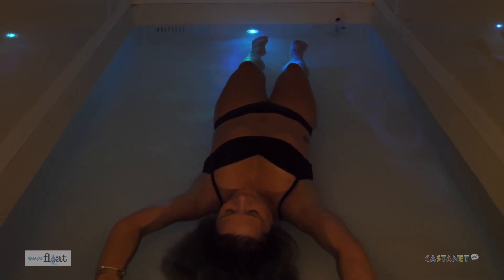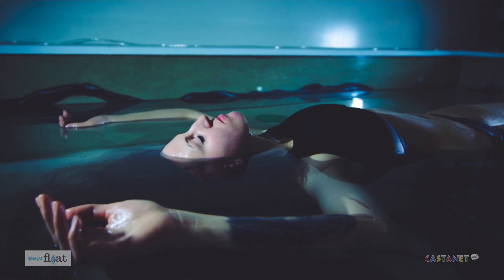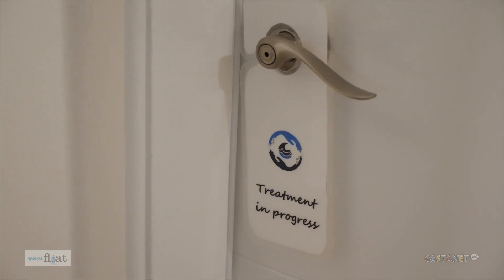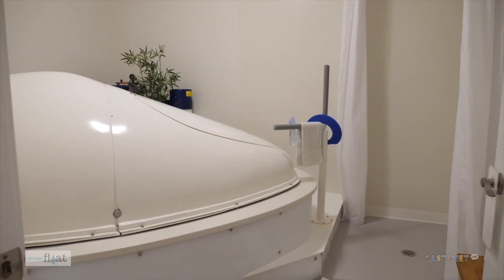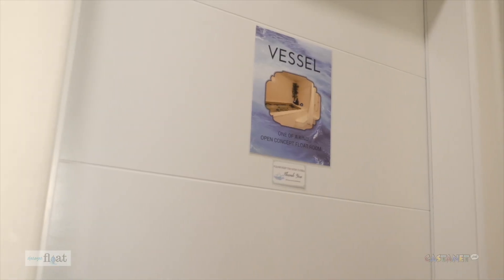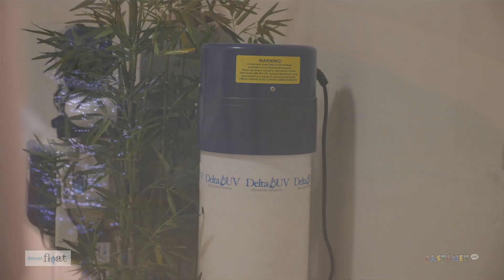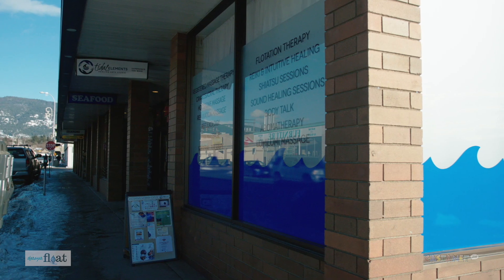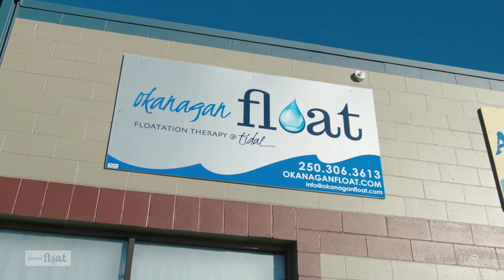What is Okanagan Float?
We offer an inviting environment for our guests to experience nothingness; a place where they can meditate, manifest, create, recover and find a state of deep rest. A place to experience weightlessness with no distractions!